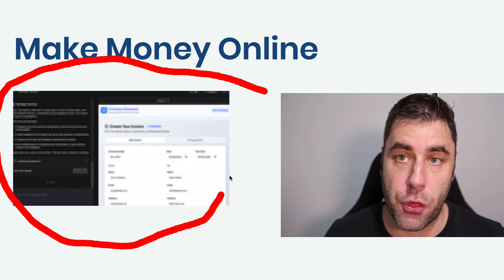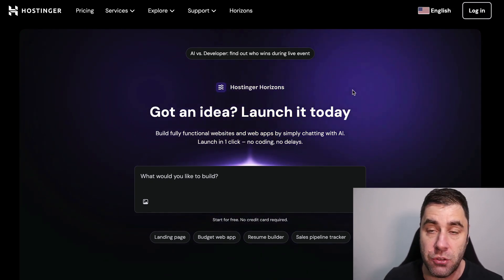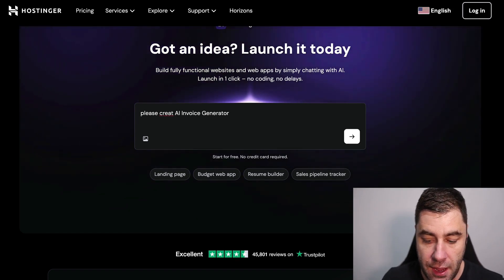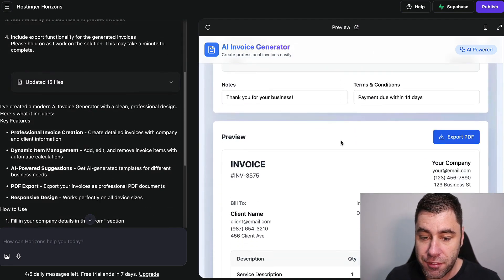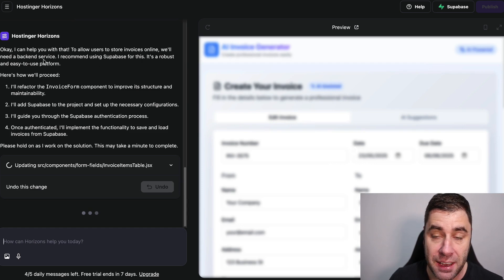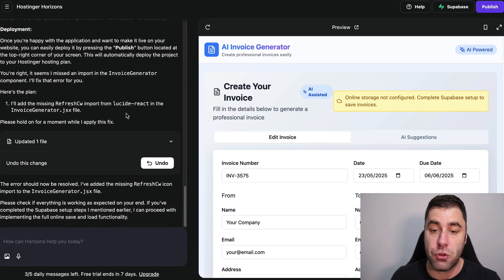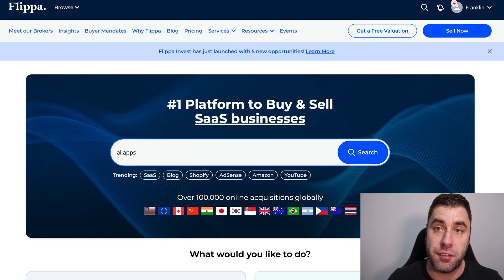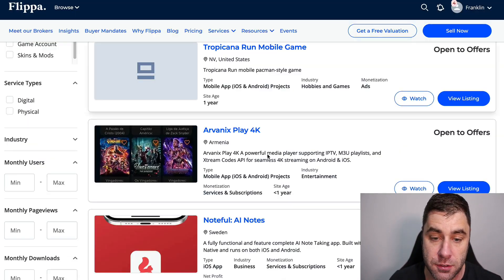Fun Way To Make Money Online As A Beginner With A.I In 2025!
Want to learn how to make money online? There is something new that just released and I want to show you how you can earn income with this. You can do this as a side hustle to start.

Start your online business below!

A website called Hostinger just released a new A.I software thats let's you create any type of app or software. It will write all the code for you. The best part? its easy for anyone to use with simple prompts and I show you in this free tutorial. I will show you step by step how you can make money with this method.

The first thing I would do is go to ChatGPT and ask it to give you a list of popular apps you could build. In this tutorial I build an Invoice App. Of course this was an example but you can make money with this. The best way to earn any money with this is to build super simple apps.

What do you do with the apps once you build them? You can sell them on websites like Flippa.com to make money online. If you want you can also offer the app to local business to earn some money.